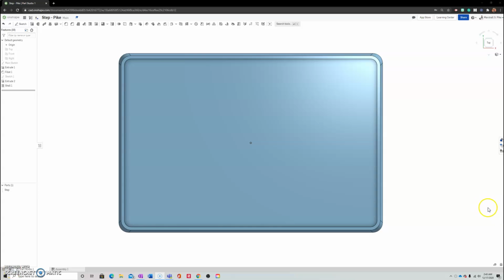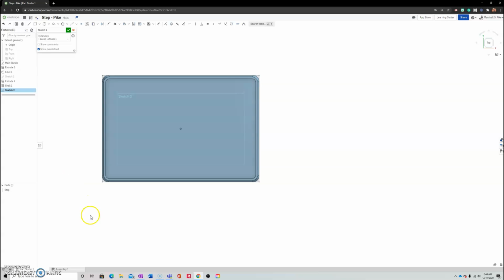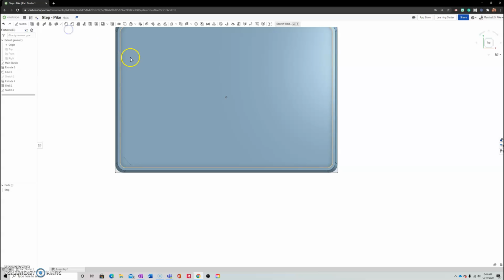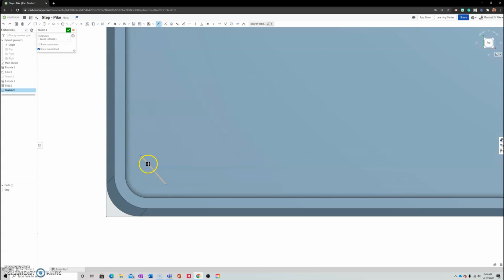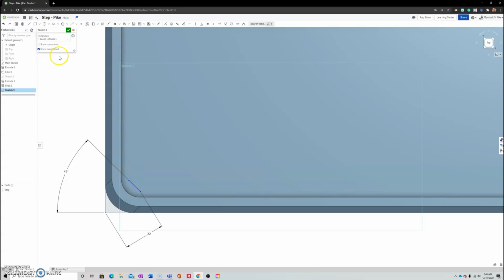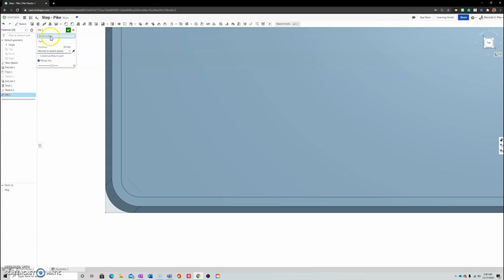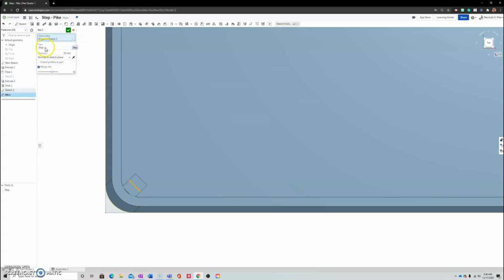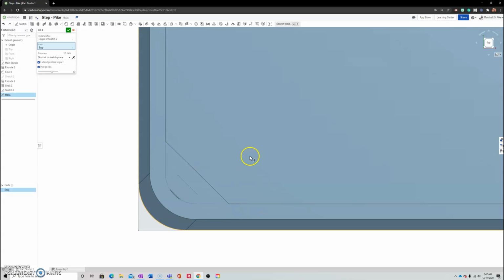Onshape - Step - Part 3